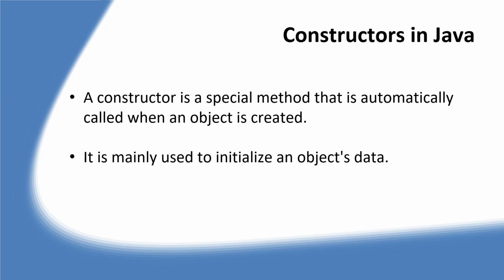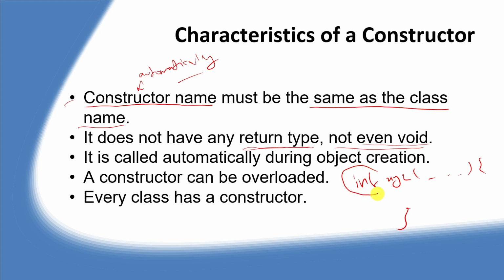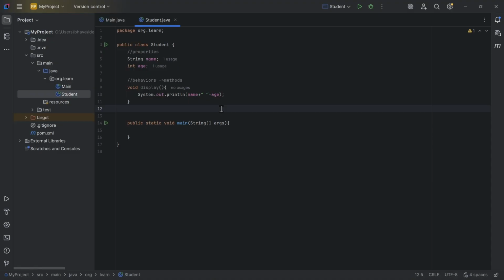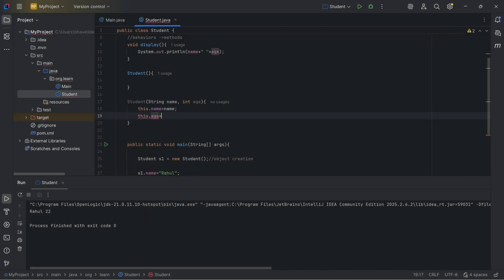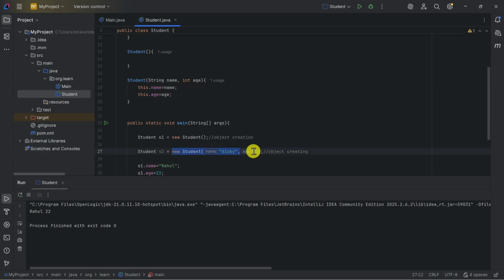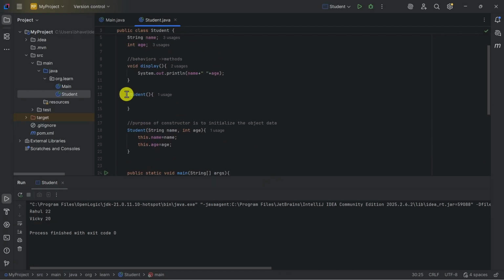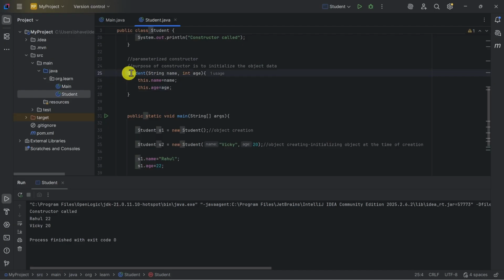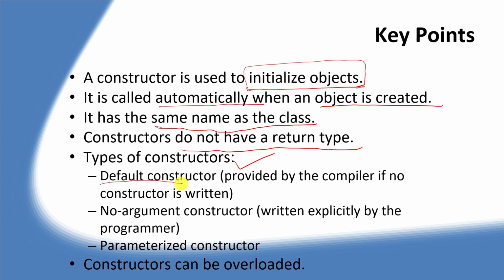59 - Constructors in Java | Default & Parameterized Constructors Explained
Learn Constructors in Java with simple explanations and practical examples. Constructors are special methods used to initialize objects when they are created. In this video, you'll understand how constructors work, the different types of constructors, and when to use them.

📚 In this video, you'll learn:
Why Constructors are used
Rules of Constructors
Default Constructor
Parameterized Constructor
Constructor Overloading
this() constructor call
Interview questions on Constructors
Best practices

This video is perfect for beginners, college students, and Java interview preparation.

📌 Java Tutorial Playlist: Learn Java from Beginner to Advanced with easy-to-understand explanations, practical coding examples, and interview-focused concepts.